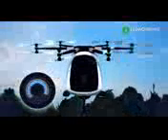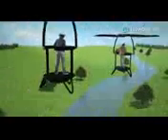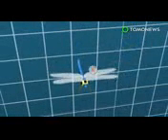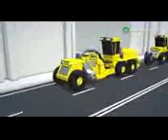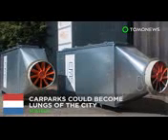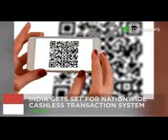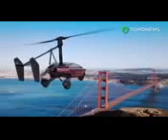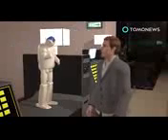Inventions and technology exactly blow your mind.🌉